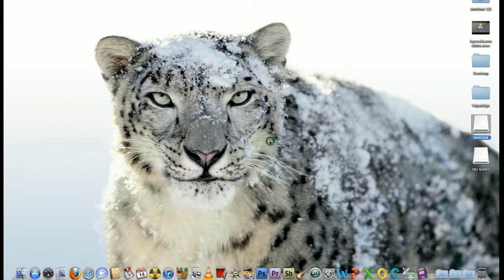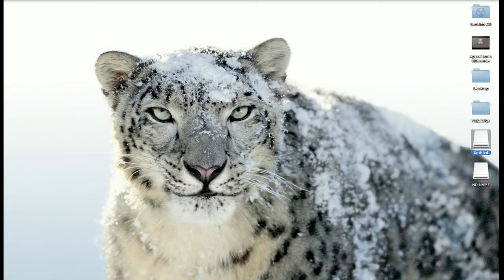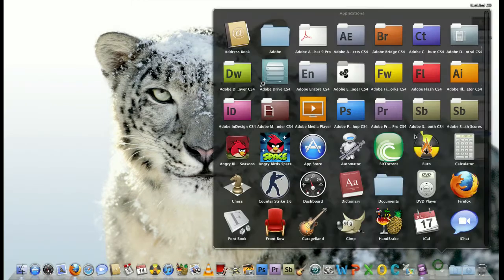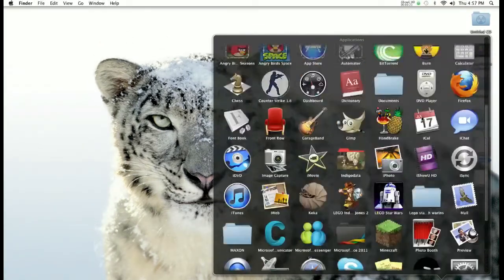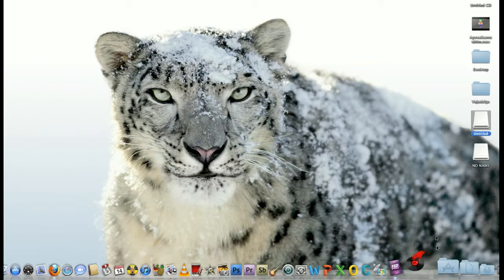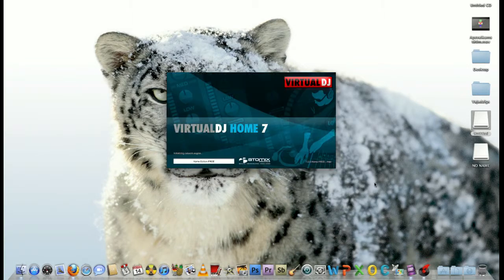How to make any song to chipmunk version song in VirtualDJ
In this video I'm teaching how to make any song to chipmunks version song :)